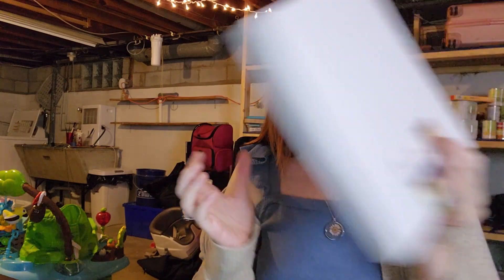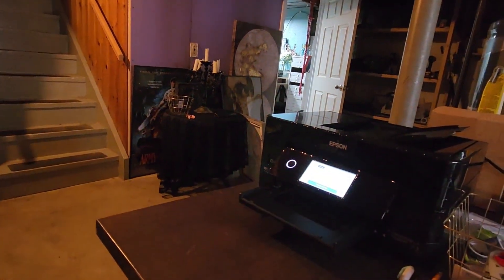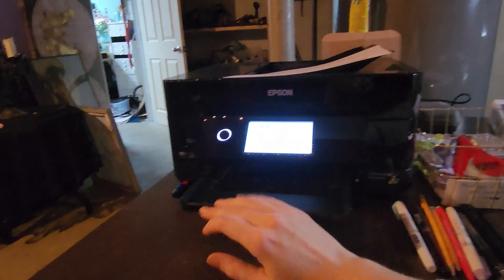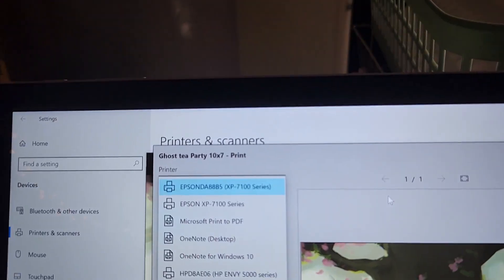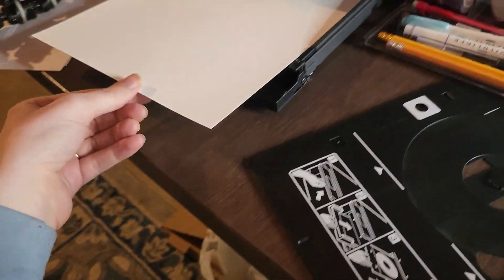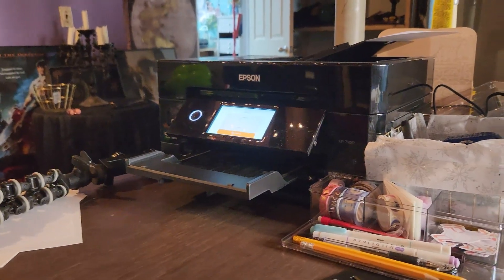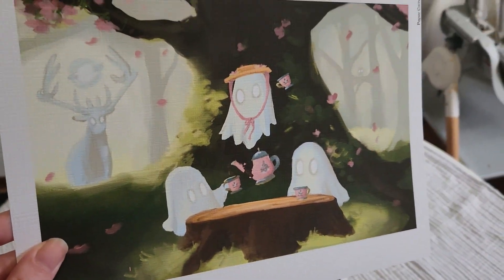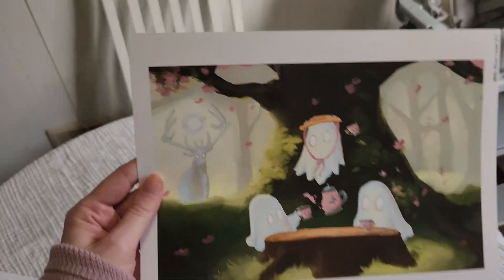suffering for entertainment: Testing paper for art prints with the world's most depressed printer.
Marvin's wifi settings don't work for some reason. And of course he didn't come with a usb cord. Hopefully we'll be able to put this rough beginning behind us and become good friends. No promises.